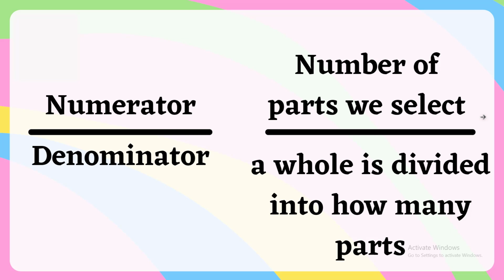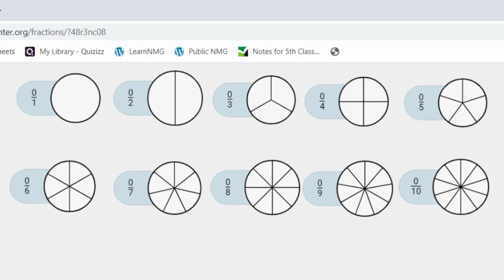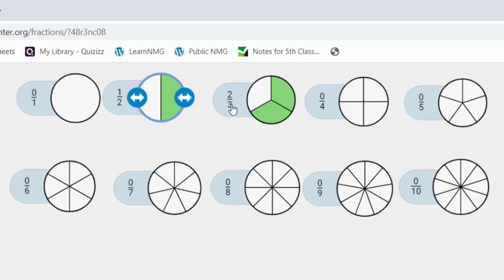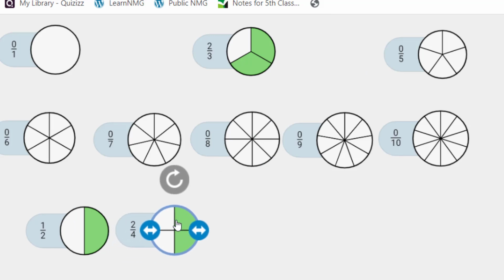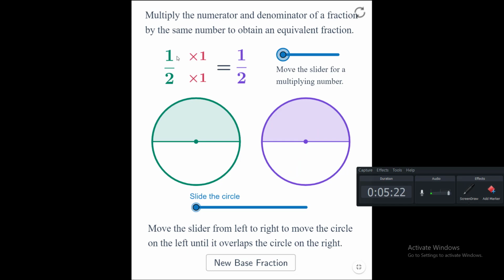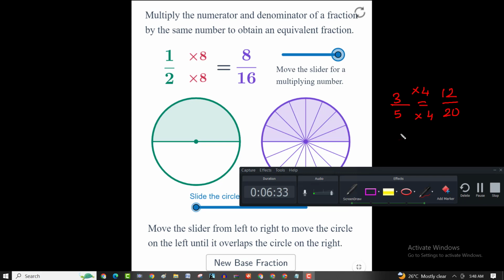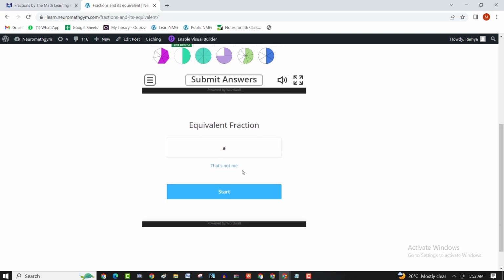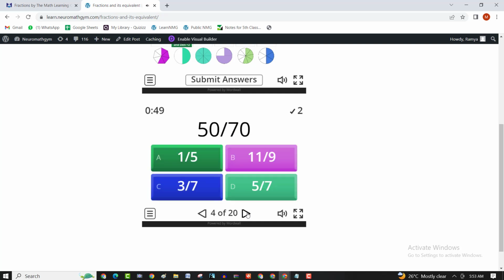Equivalent fractions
🔍 Explore the Magic of Equivalent Fractions 🔍
🏆 Level Up Your Math Skills 🏆